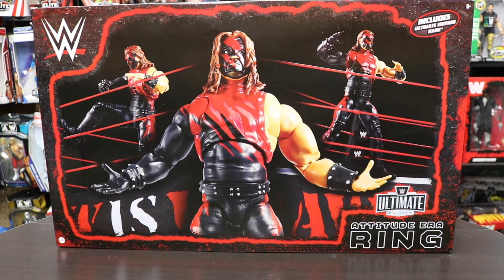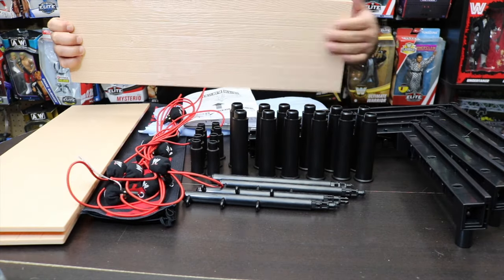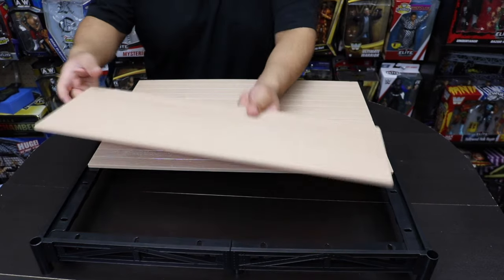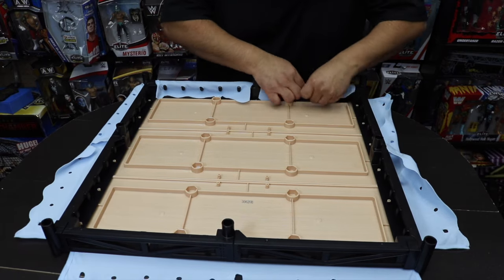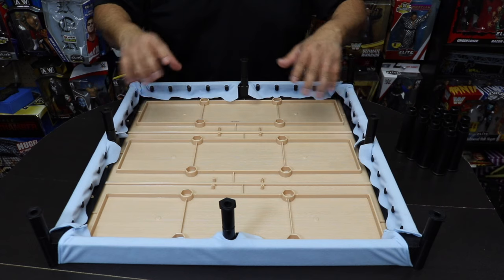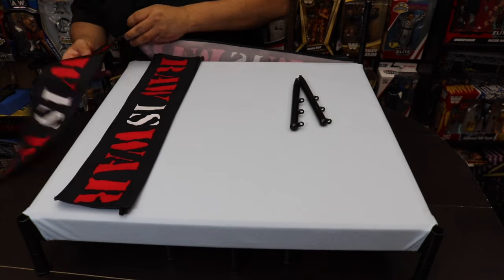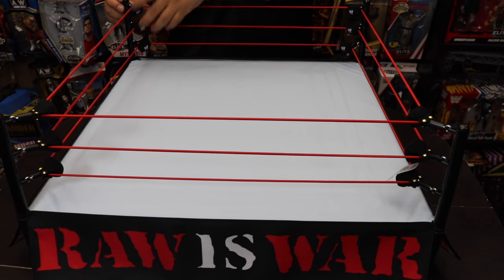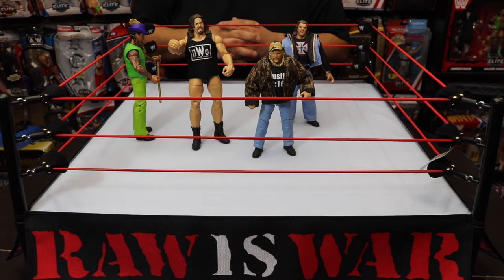WWE Ultimate Edition Attitude Era Ring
Reviewing and Unboxing WWE Ultimate Edition Attitude Era Ring.

This Channel is about wrestling. I recently started collecting wwe action figures in 2017 and I am excited to share with you all the unboxing and reviewing of my wwe figures.